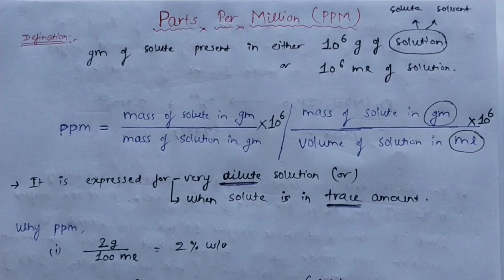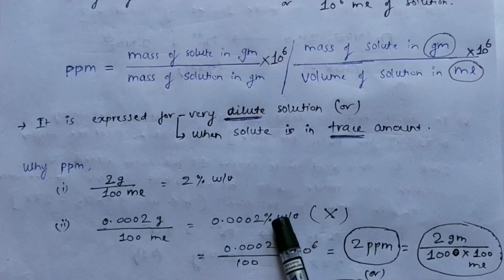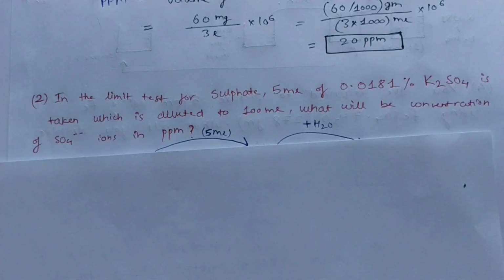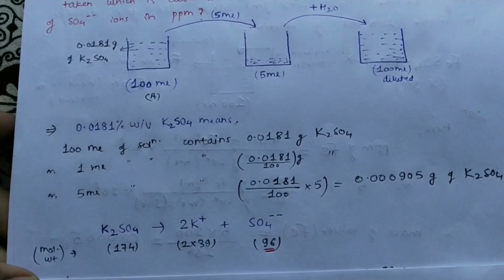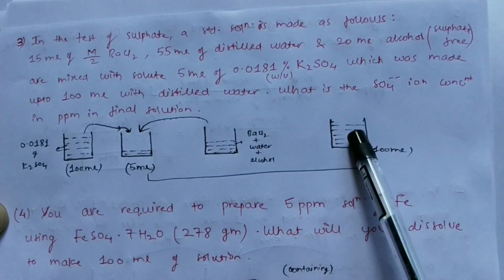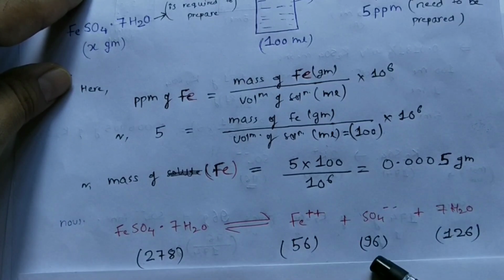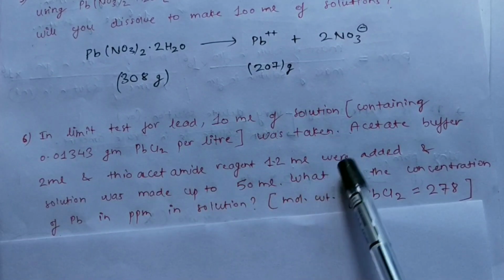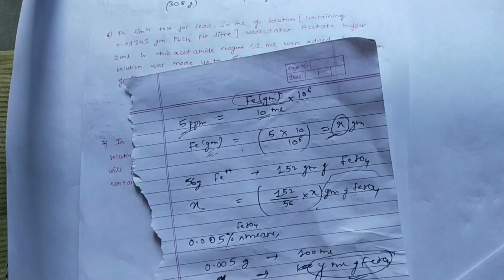Numerical solutions of Parts Per Million (ppm) of inorganic chemistry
It would be more helpful and convinient to understand the concept if you follow the below steps while going through the video.

1. Firstly go through the introduction part and explanation of ppm
2. Get to know the concept behind solved questions (1 and 2 ) and practice it simultaneously
3. For next questions, listen carefully, get proper understanding of the questions and then try to solve it by your own.
4. Continue with the explanation for better understanding.

Credit : Pramila Magar and Ashish Ghimire